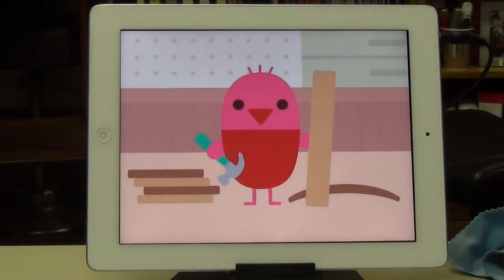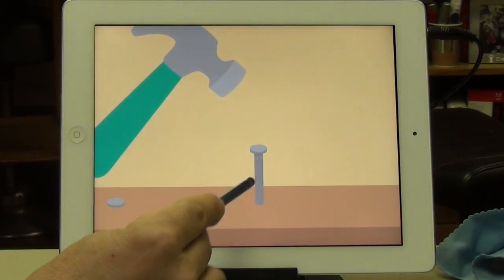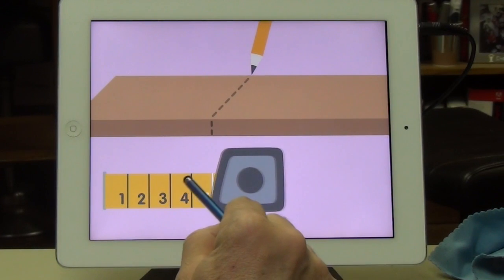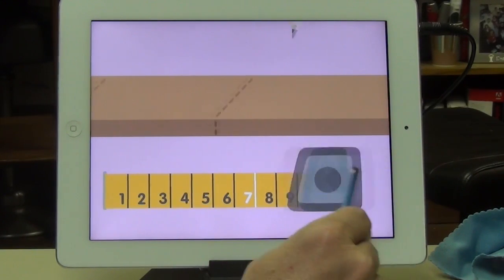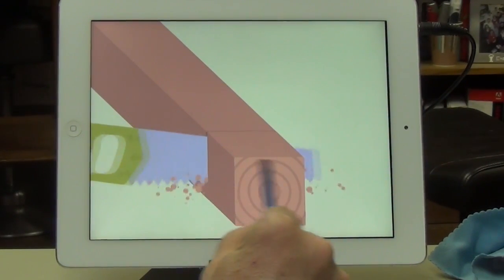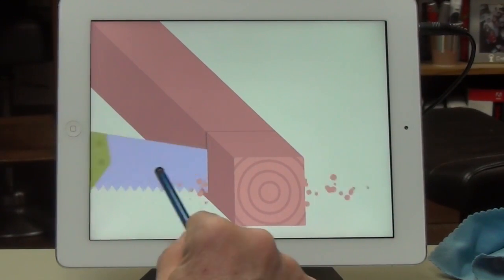Sago Mini Toolbox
This no-fail Sago Mini app lets you help friendly animals by fixing things, using eight tools. Each is operated by swipes or taps that use melodies and motions to make a child feel in control.